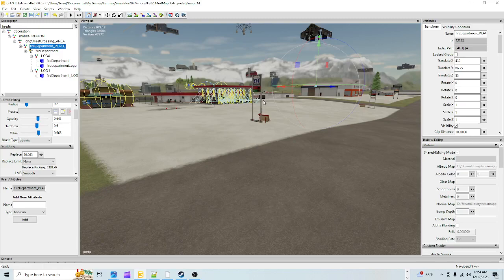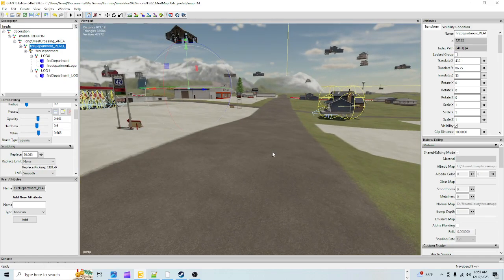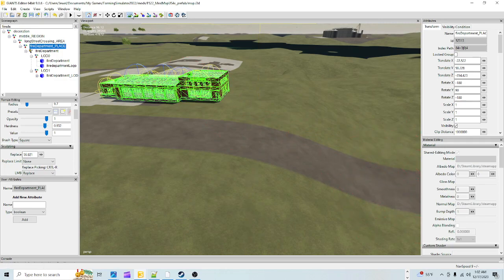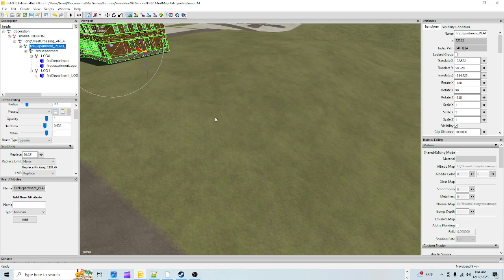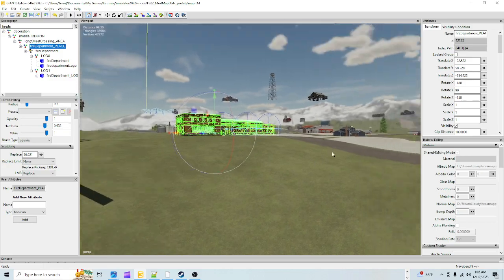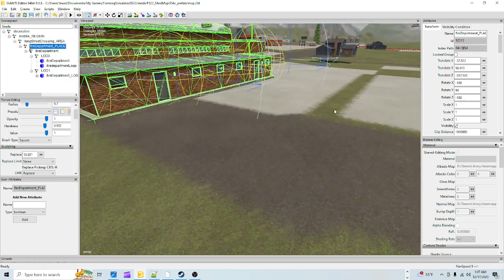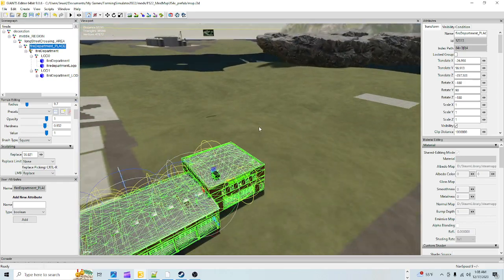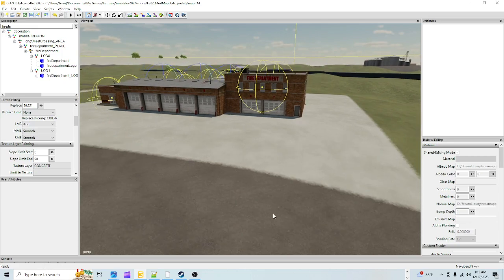Giants Editor | Placing A Fire Department On Jewels Peaceful Valley Map FS22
On this episode, I add my Fire Department to my Jewels Peaceful Valley Map.